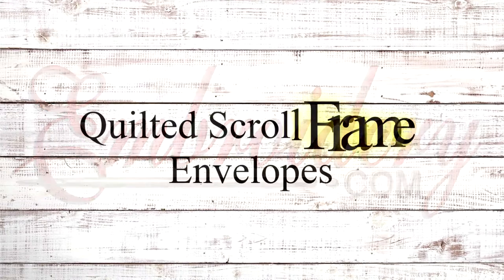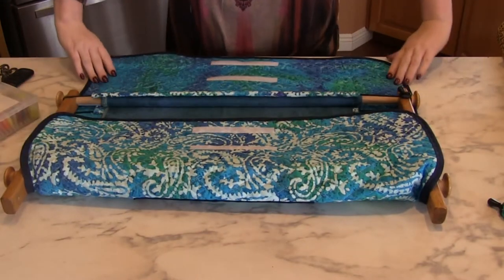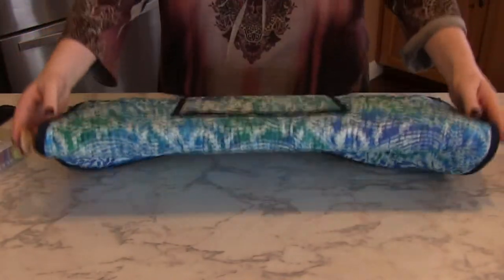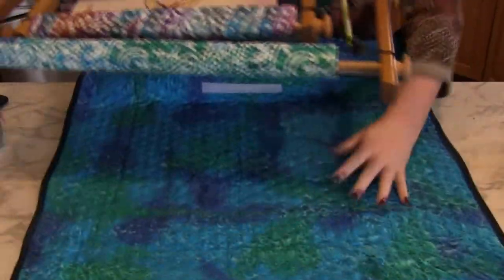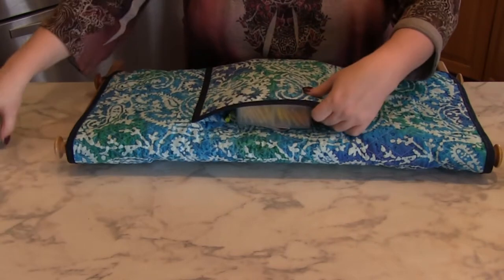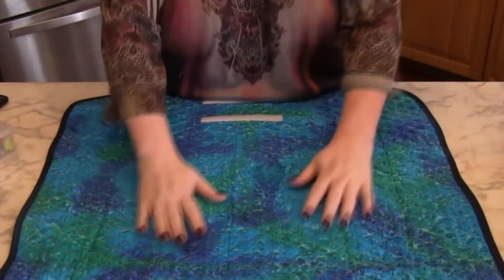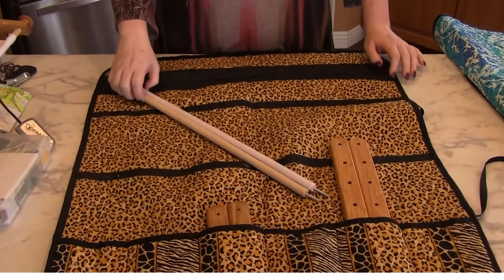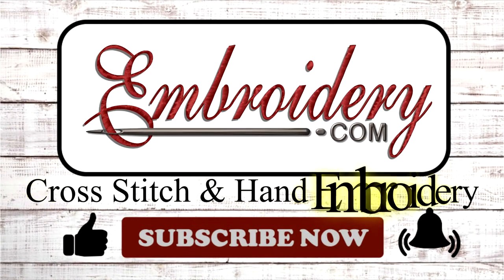Flosstube Embroidery.com EZ Stitch Scroll Frame Envelopes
Embroidery. com's EZ Stitch Scroll Frame Envelopes are available from 12” up to 36”.  there are two Velcro points on the front of the envelope so it can be adjusted to accommodate 6”, 8" and 10” Side Bars.  Along the back of the Envelope is a nice size pocket where you can store your pattern or even a small floss box.

Check out Donnett's Needlework Blog on Embroidery.com  for more information and to order online...